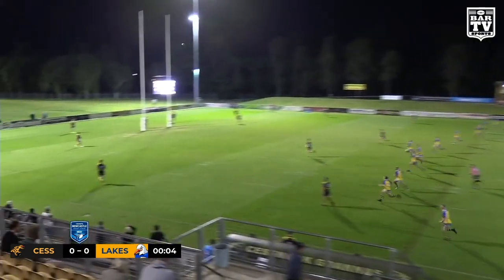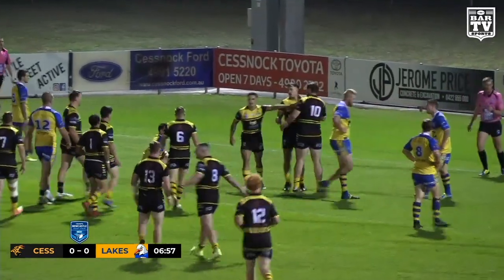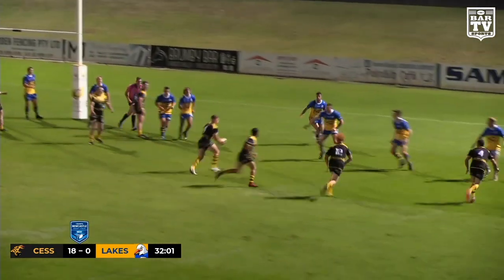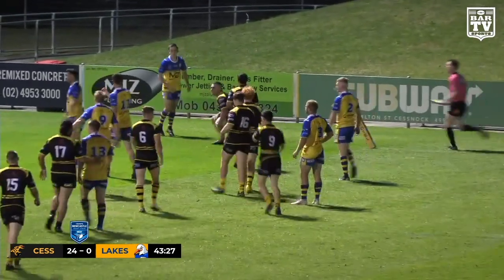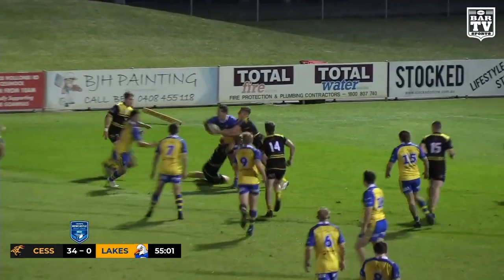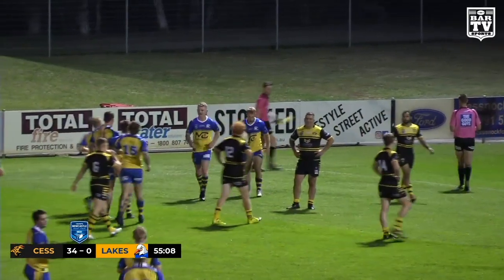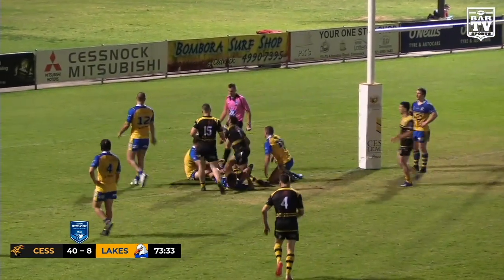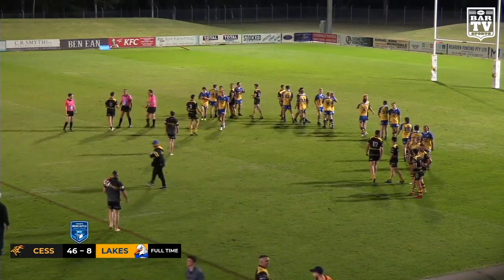2020 Newcastle RL - Round 11 Highlights - Cessnock Goannas v Lakes United Seagulls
2020 Newcastle Rugby League
Round 11 1st Grade Highlights
Cessnock Goannas v Lakes United Seagulls